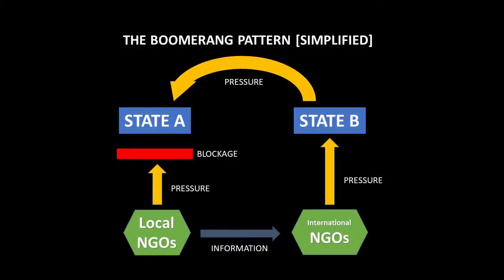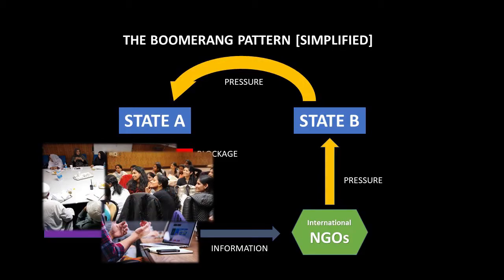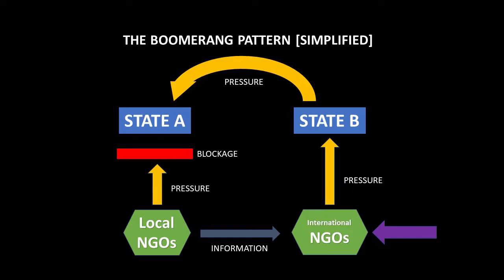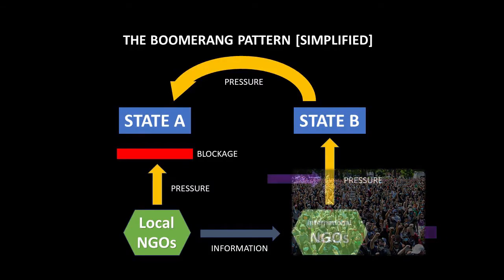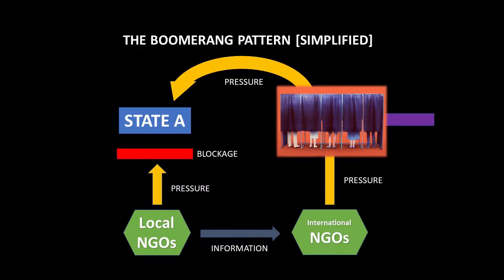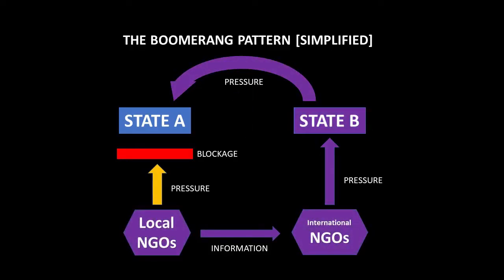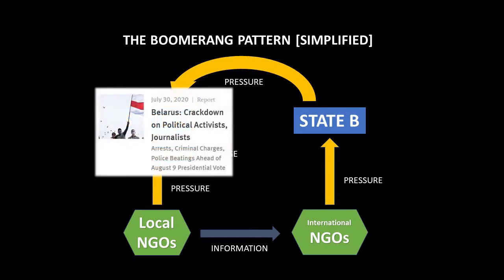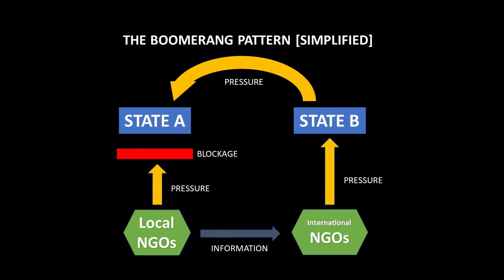How Does International Human Rights Activism Work?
This video describes the model of international human rights activism known as the Boomerang Pattern, first described by Keck and Sikkink in "Activists Beyond Borders." I'll explain how and why the Boomerang works, and how activists use it to stop human rights abuses around the world.

Also, below are some links to help you get involved in international human rights activism. You can play a role in the Boomerang Pattern and make history! - Dr. D.